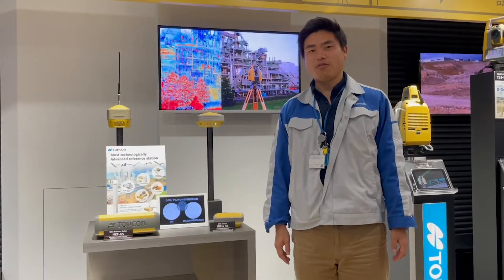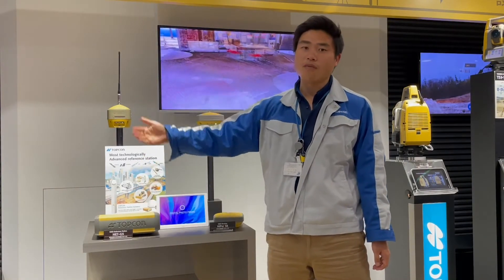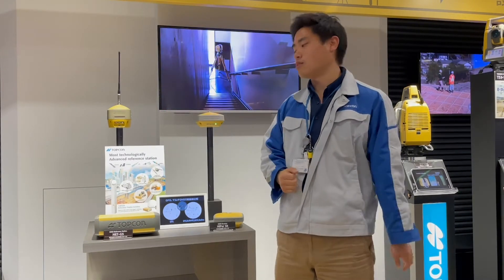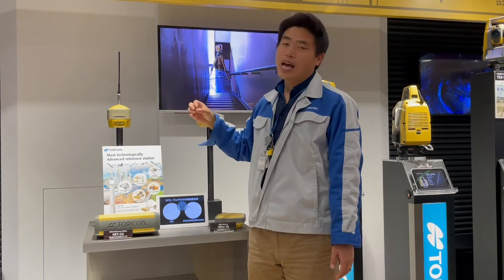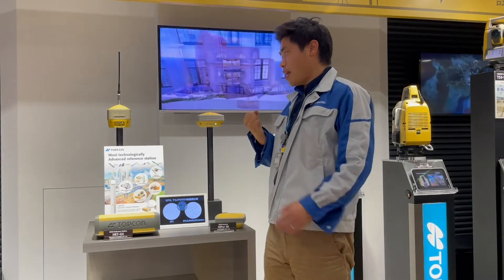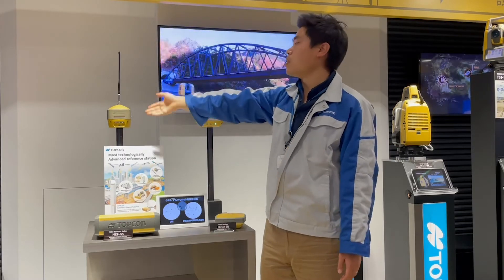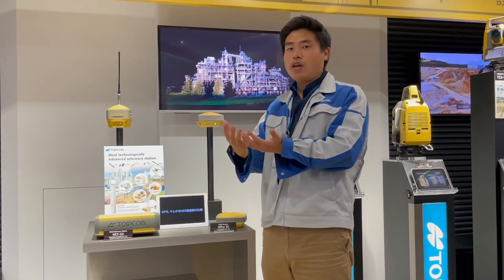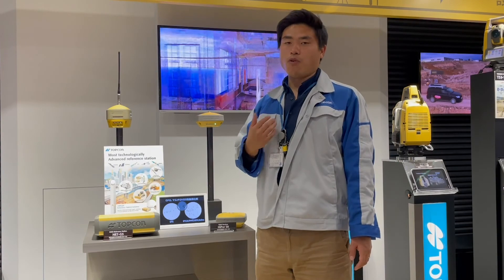TOPCON GNSS Reciver English